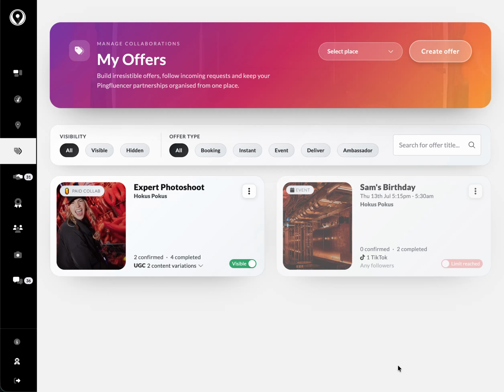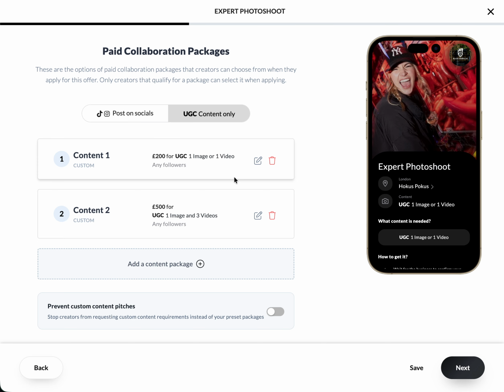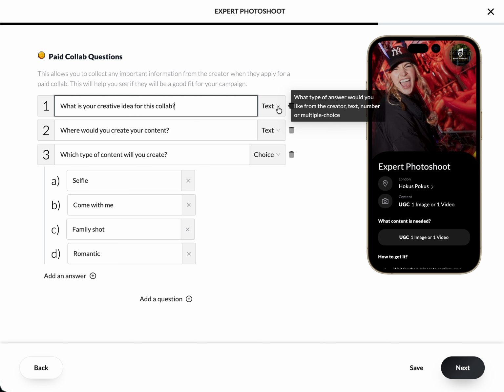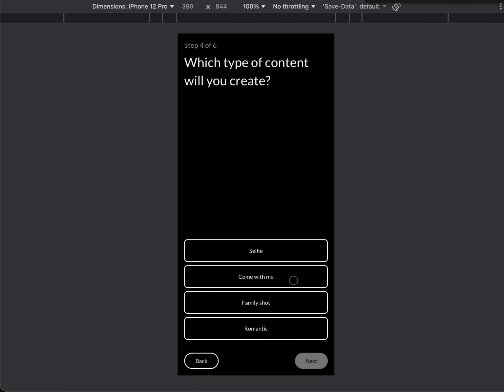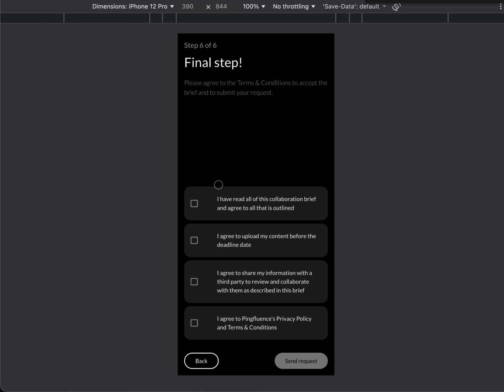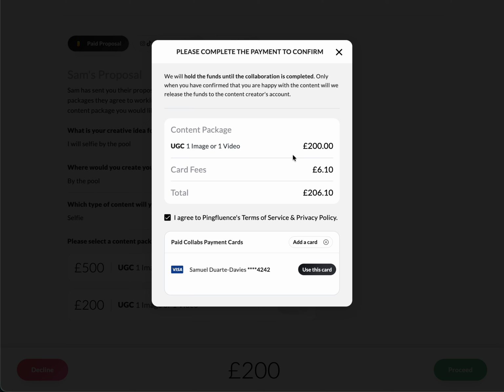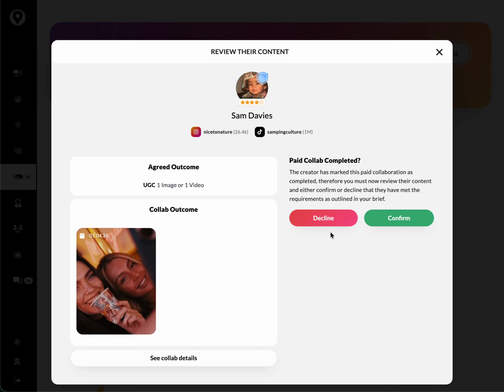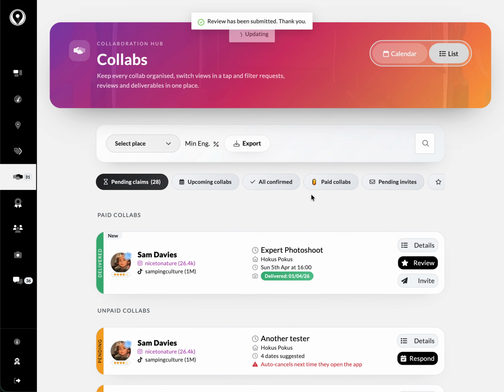Paid Collabs - How To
Get your paid collabs live in minutes